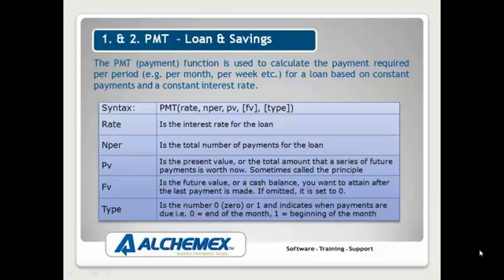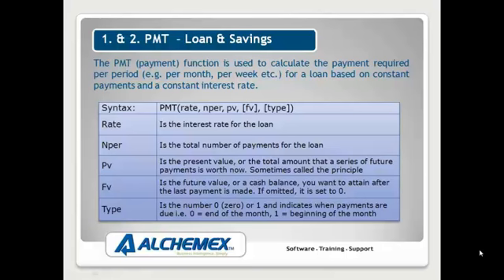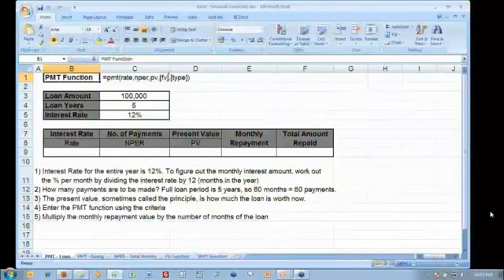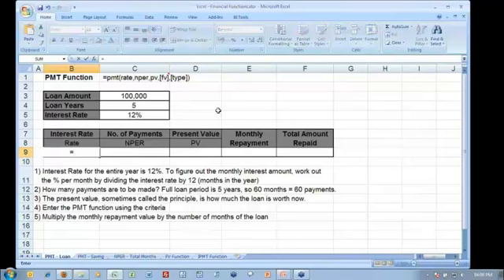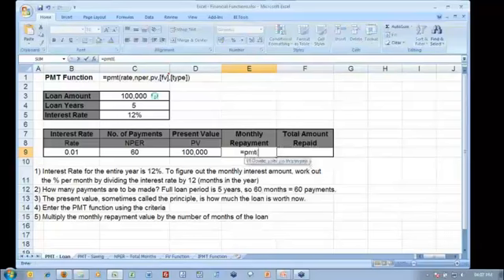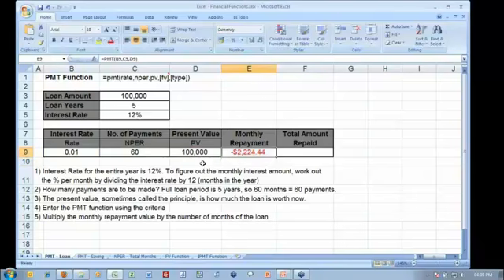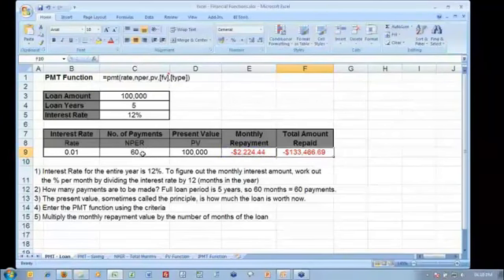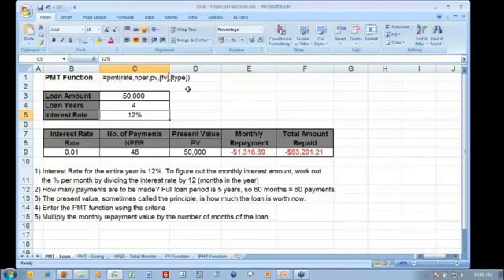PMT (payment) Function -- Part 1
In this video Les Allen will be taking a look at the PMT (payment)  function. This is Part 1 of a 2 part series

Les, is an International Skills Developer at Alchemex and has a passion for Microsoft Excel and Business Intelligence, having been in the industry for the past 5 years.

We trust you will find this video very informative.